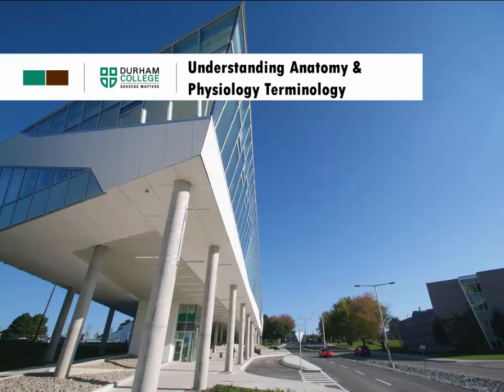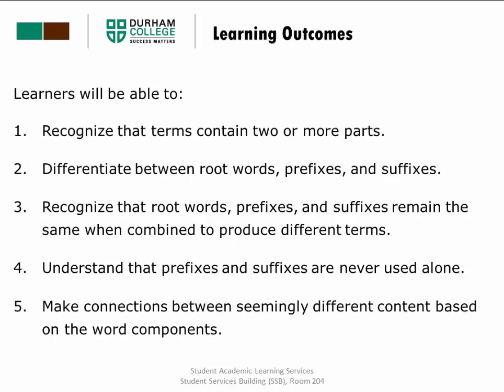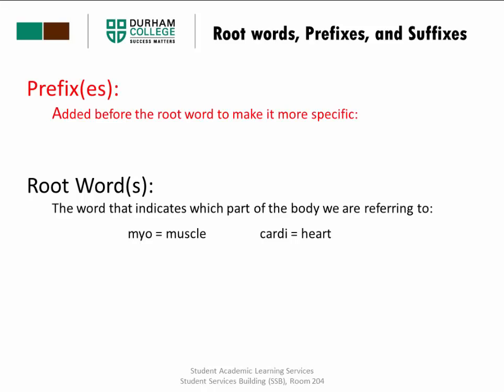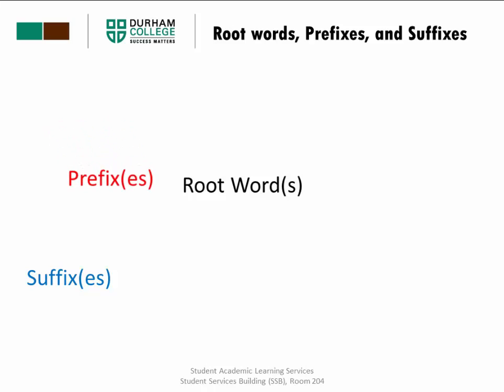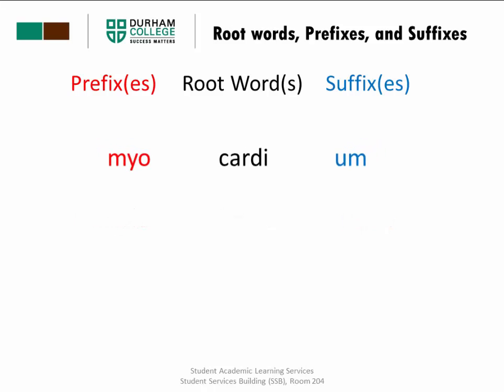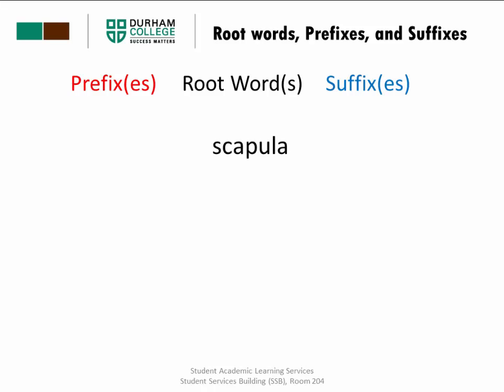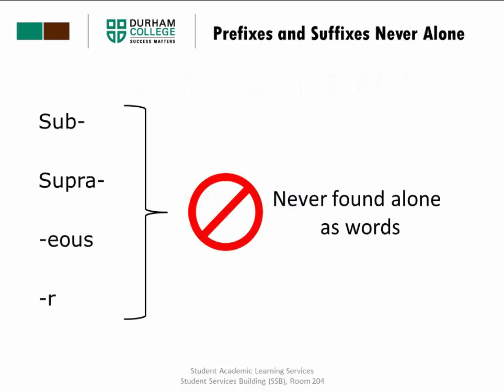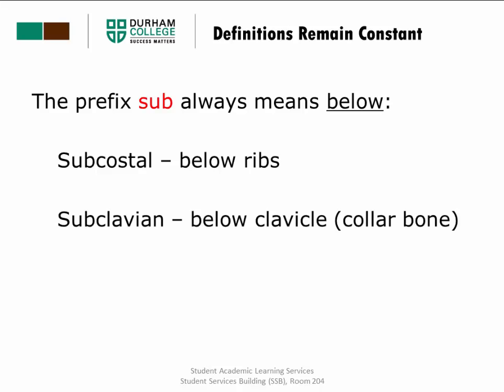Anatomy & Physiology Terminology